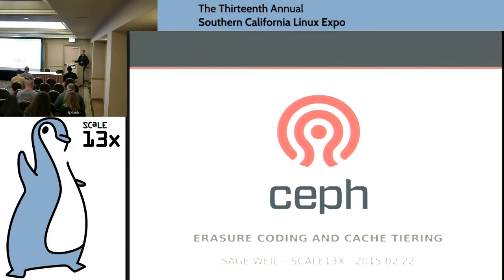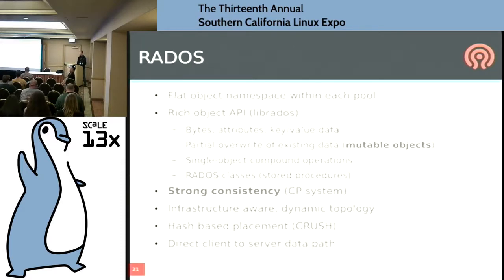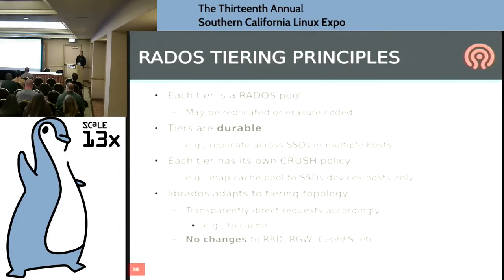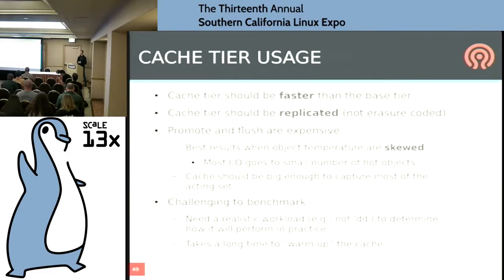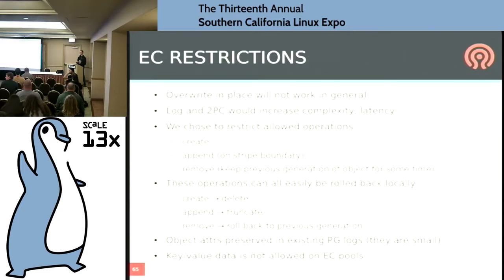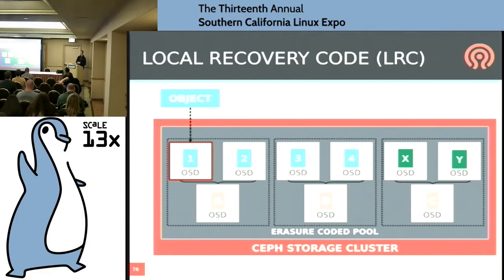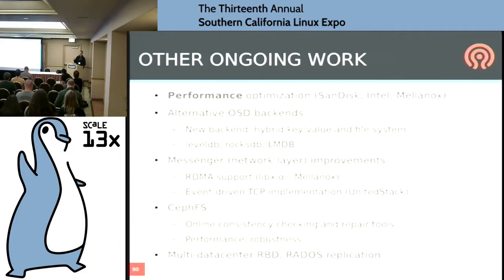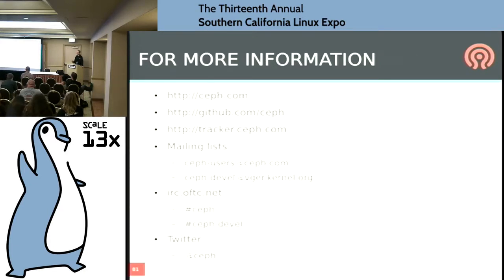[SCaLE 13x] Sage Weil | Storage tiering and erasure coding in Ceph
Date: 22.Feb.2015
Room: Los Angeles C